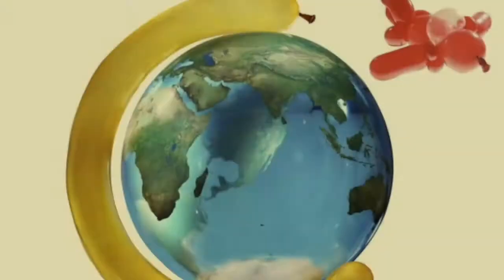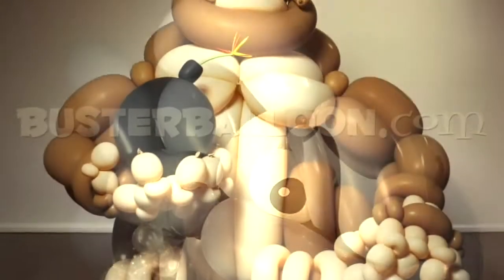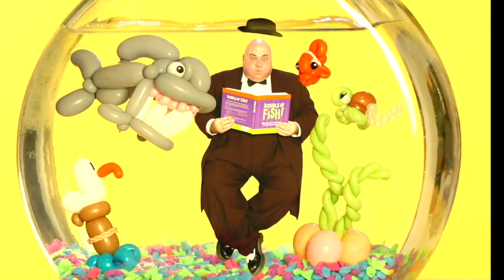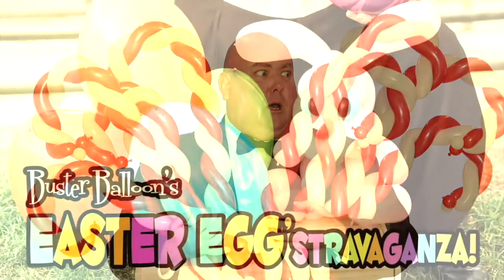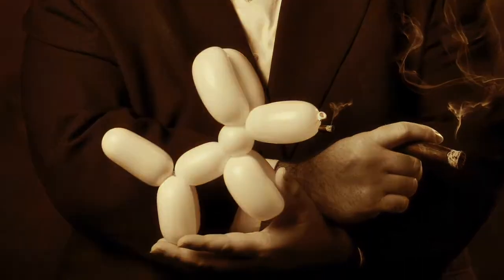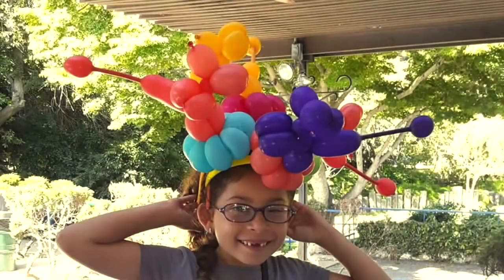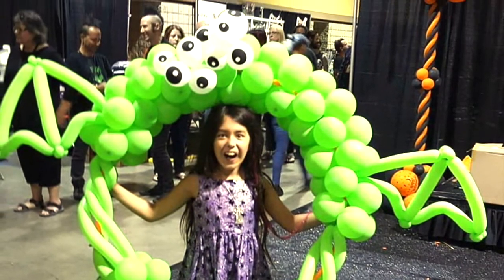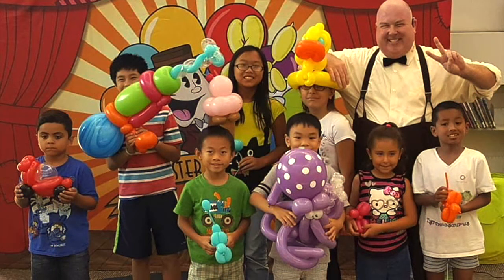bBrilliant: Importance of quality photos in marketing – Buster Balloon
Tips & Tricks – Buster explains the kinds of photos you need to best market your business.